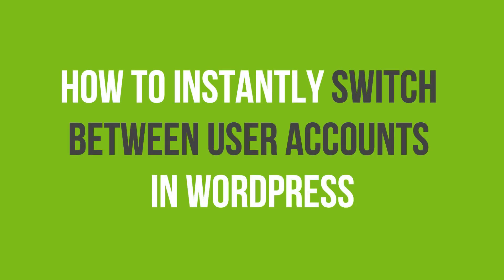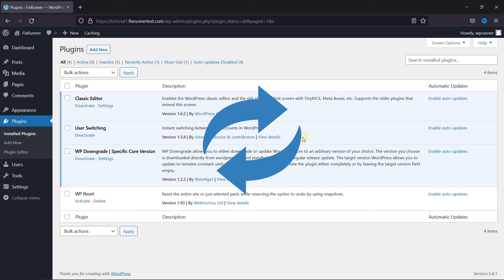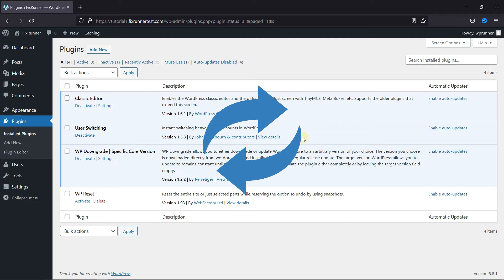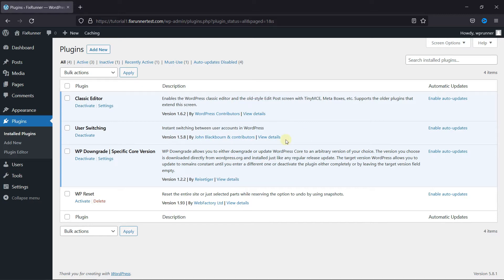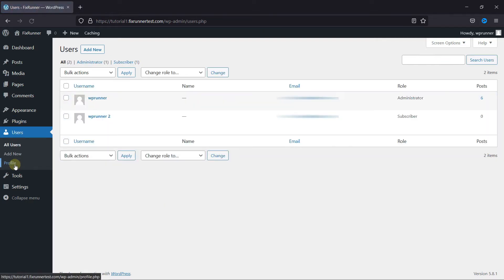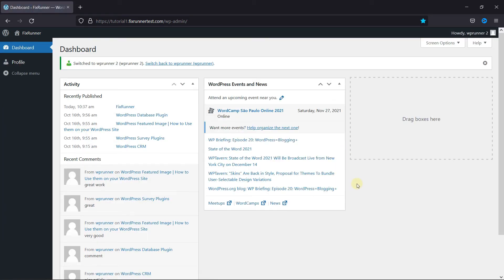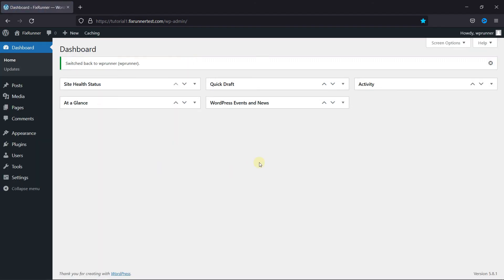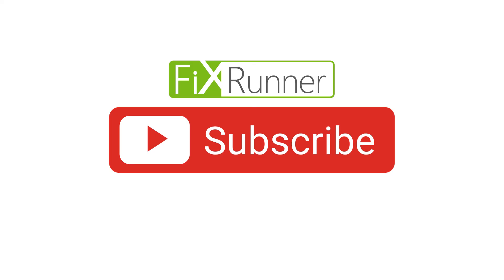How To Instantly Switch Between User Accounts In WordPress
The easiest way to Instantly Switch Between User Accounts in WordPress is here. Sometimes when testing new features on your website, you may need to switch back and forth between user accounts with different user roles. While you can manually log out and login to the new account, it’s not the most efficient use of your time. So today I'll show you a plugin that you can use to easily switch between users from your dashboard.

0:12 - Introduction.
0:32 - Installing the Plugin.
0:47 - Navigate to users.